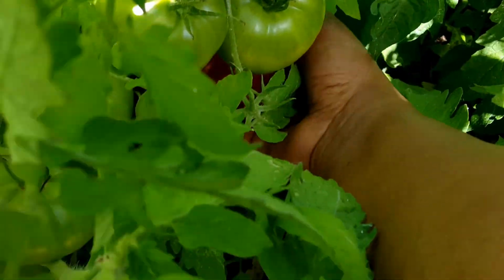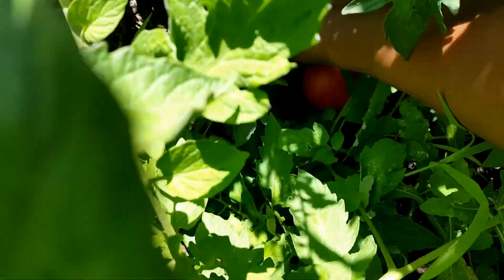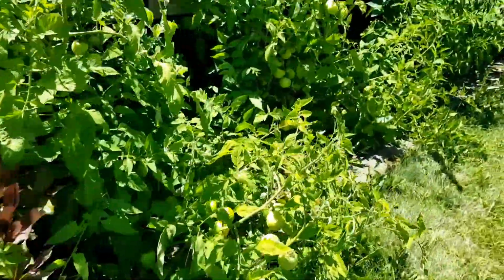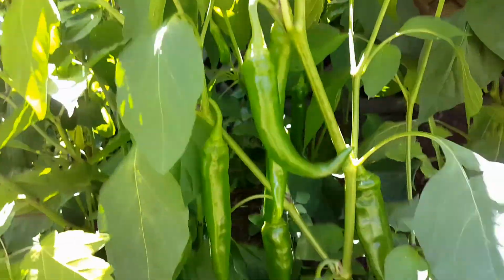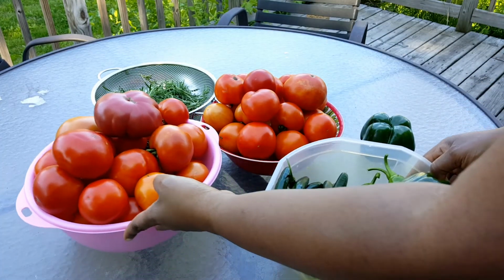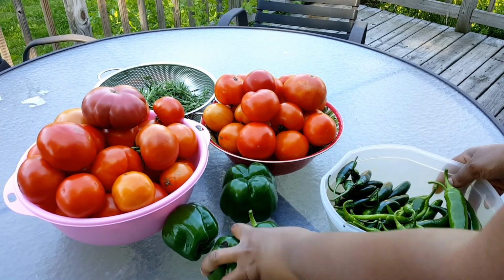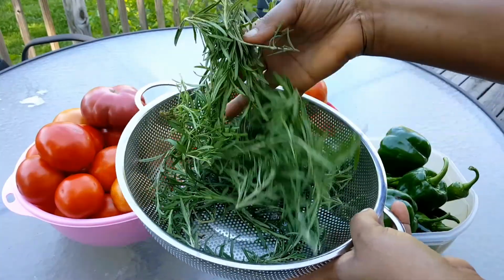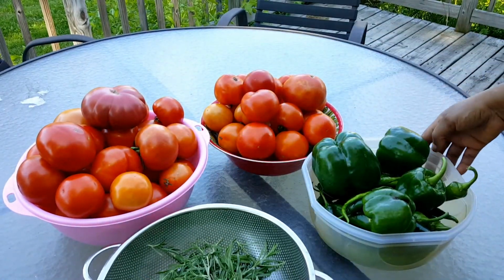Garden/Tomatoes Hunting With My Kids ( Garden Update) Fun!!